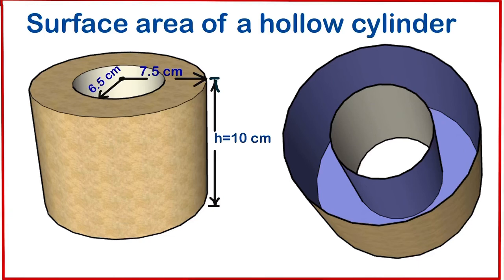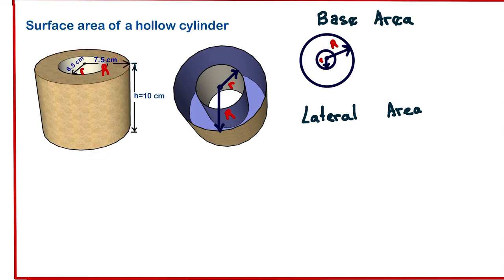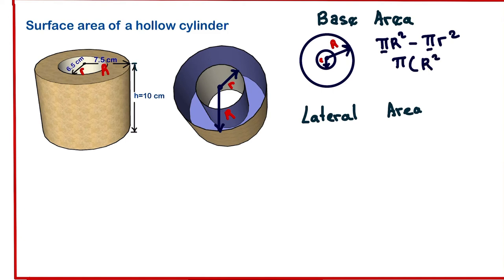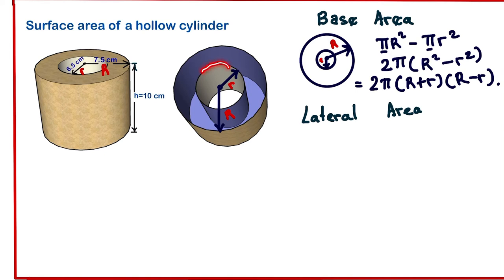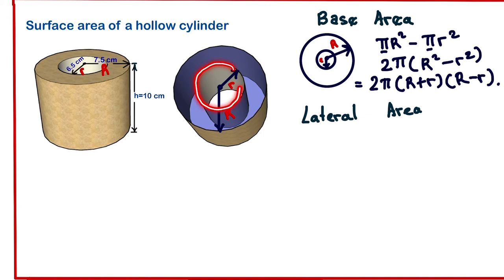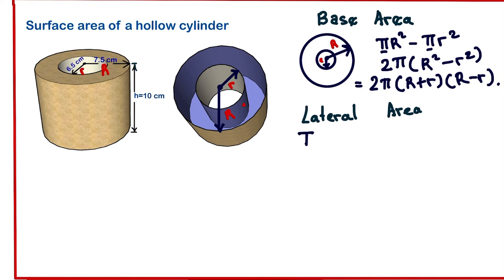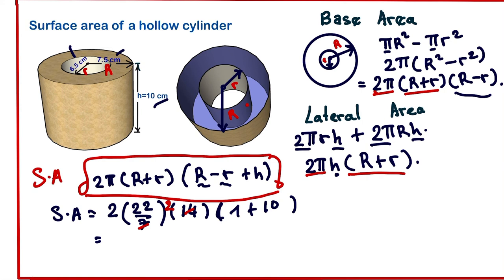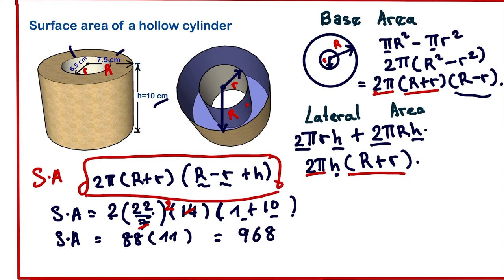Surface area of a hollow cylinder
To calculate the surface area of a hollow cylinder we first calculate the area of the base with is a ring , we multiply it by two. The we calculate the surface are of the external cylinder plus the area of the internal cylinder then we sum all the various areas to get the surface area.